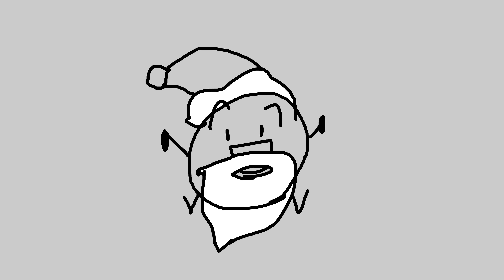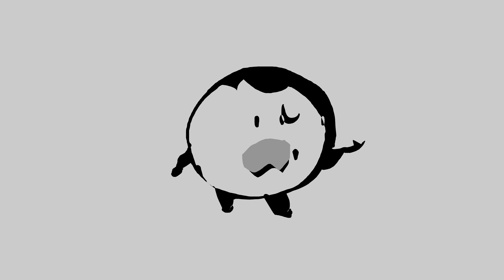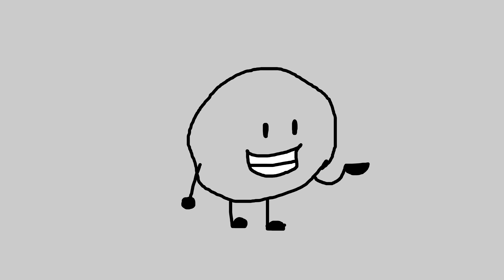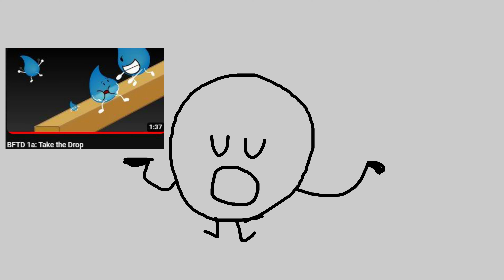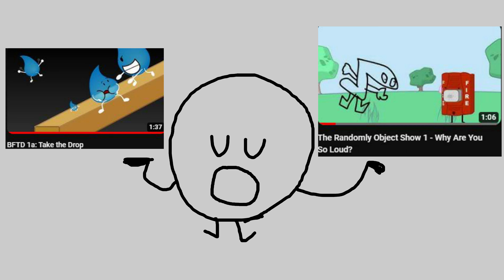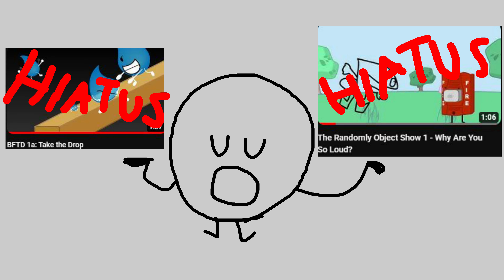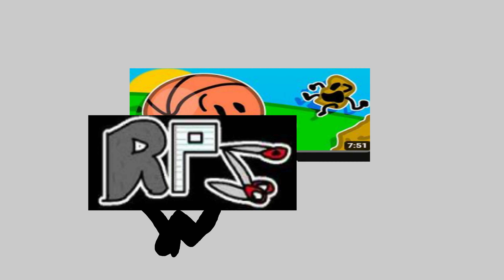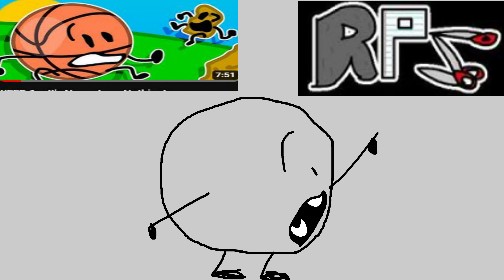Smilemations News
some announcements

Animated with Adobe Animate 2021